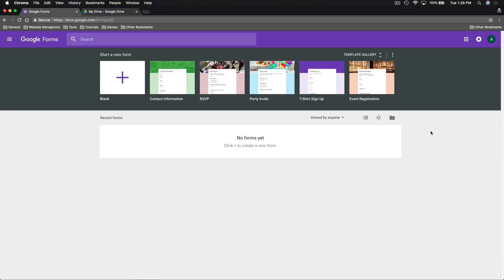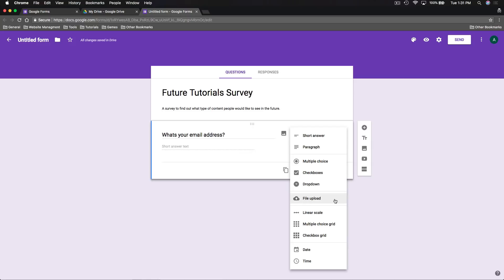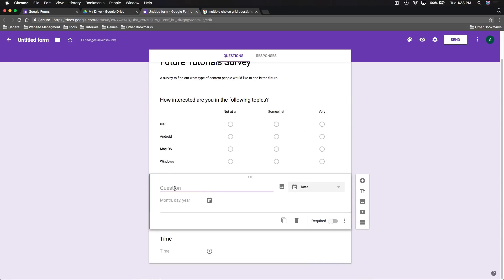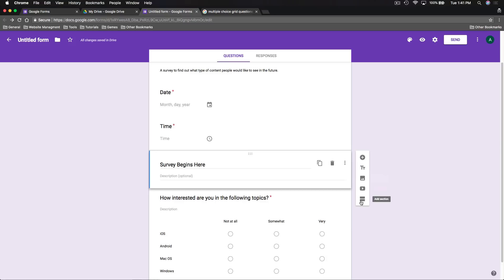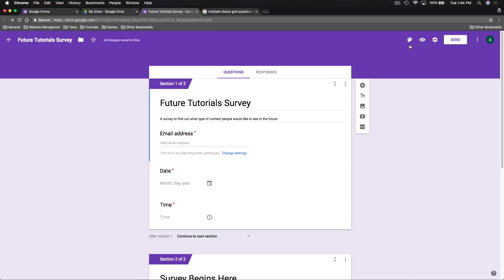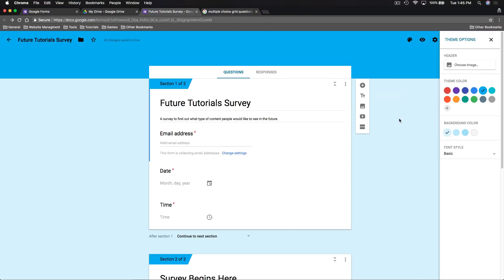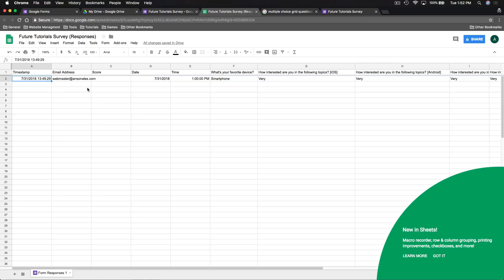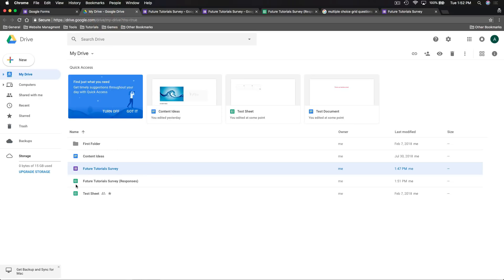How to Use Google Forms | Tutorial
Learn how to use Google Forms for creating surveys, quizzes and questionnaires.

Google Forms Topics Covered:
How to create forms
Different question types and answers
How to create sections
How to customize Google Forms settings
How to share forms and add collaborators
How to access form responses